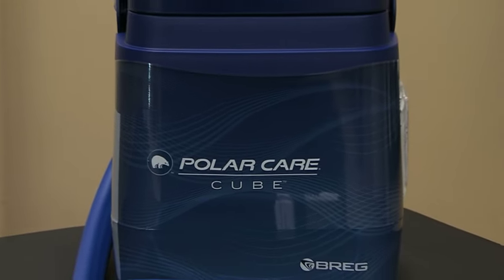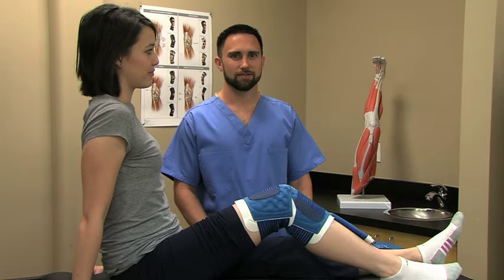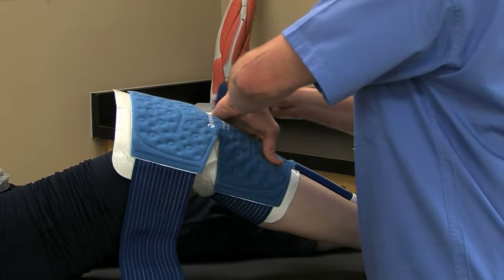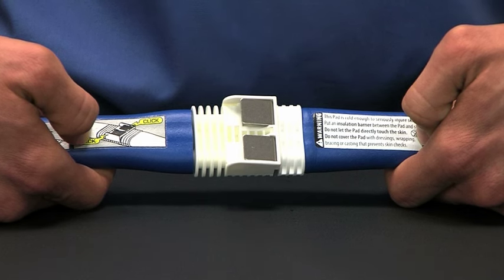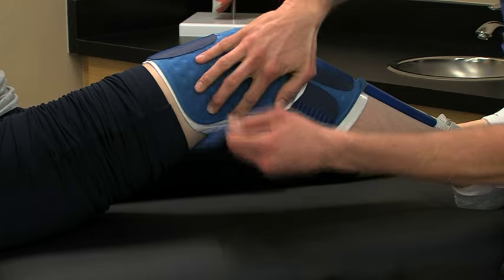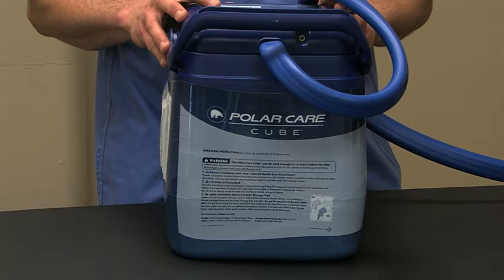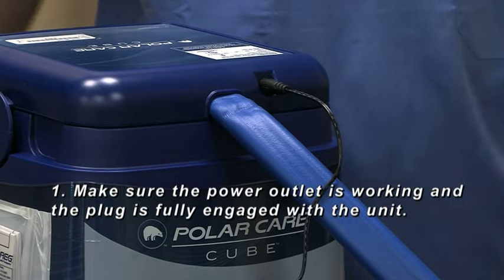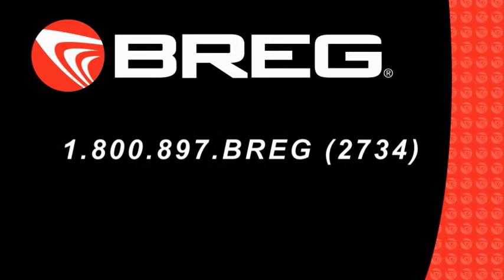Polar Care Cube In-Service Video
For more information about Polar Care Cube cold therapy, go